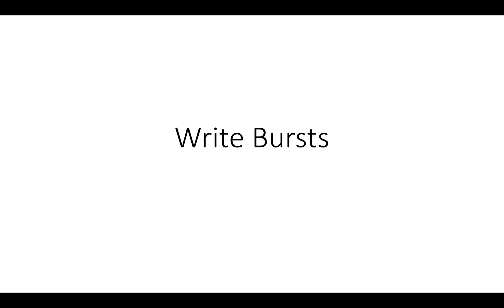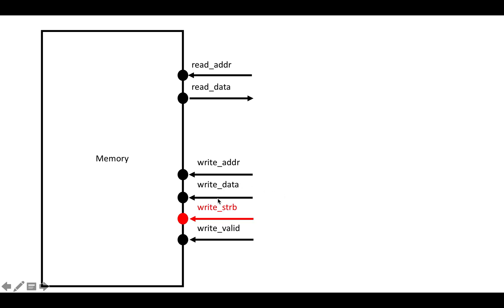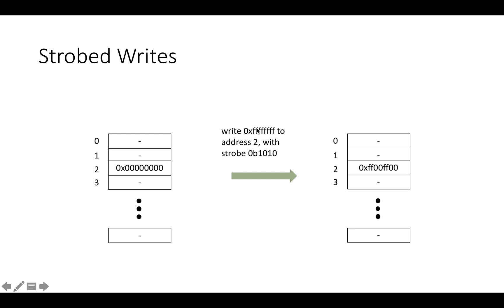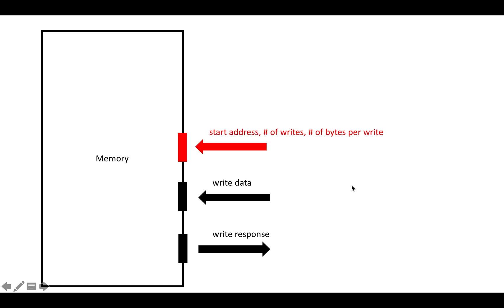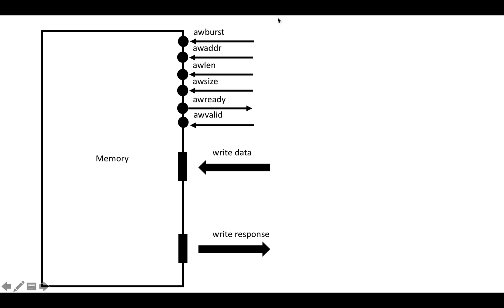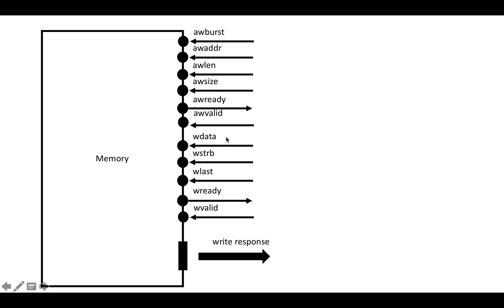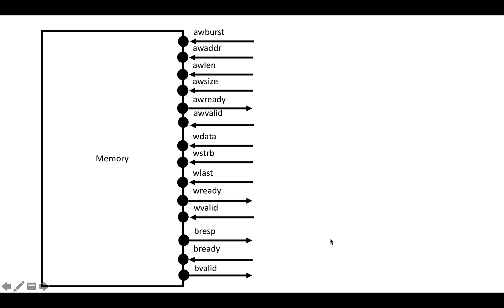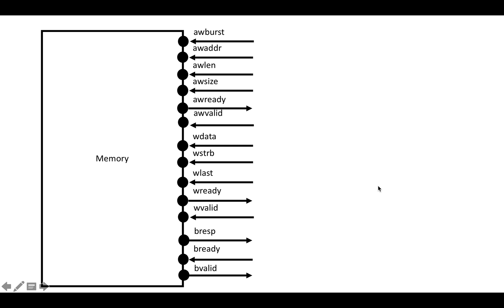What is AXI: Write Bursts (Part 4)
In this video I explain the basics of AXI write bursts.